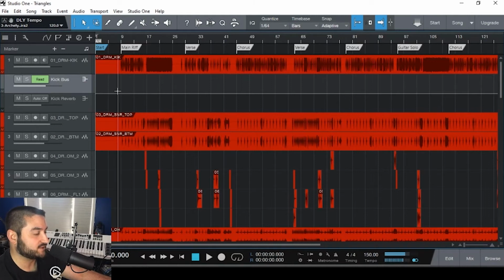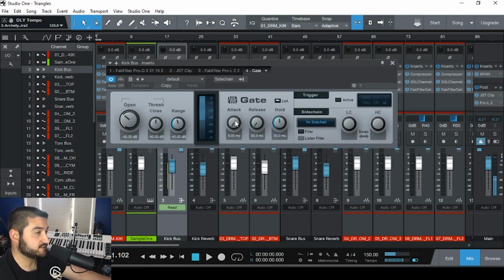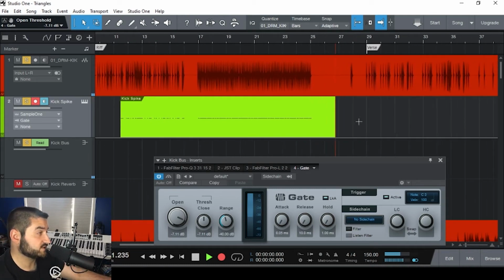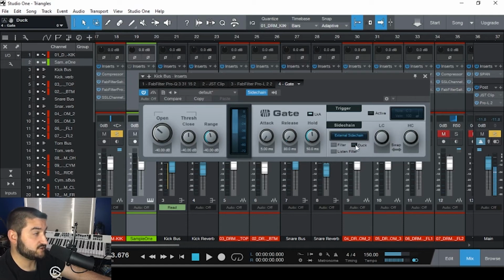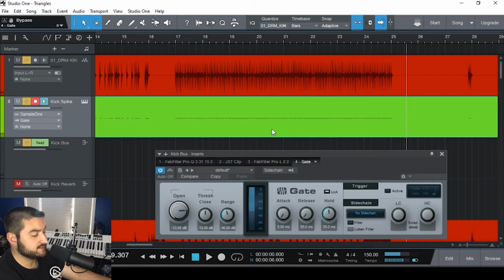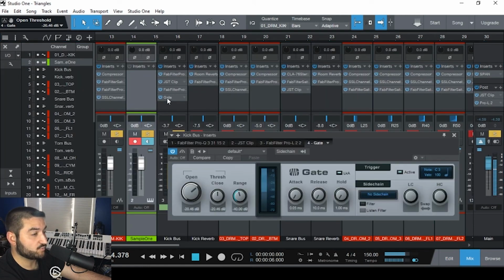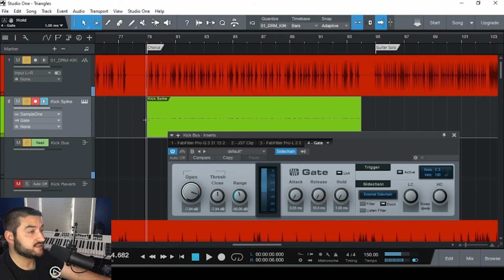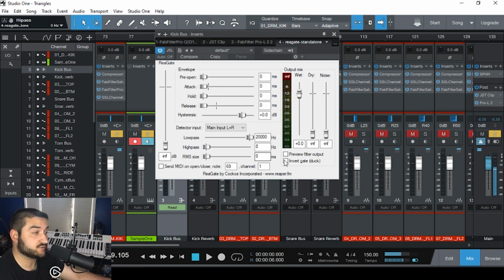How to Create Keyspikes (with stock plugins only)